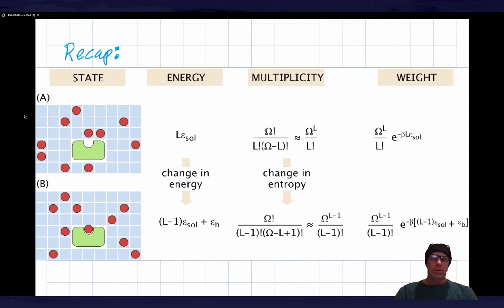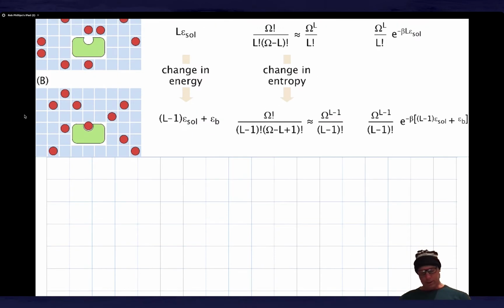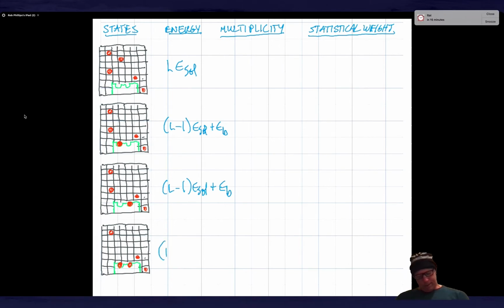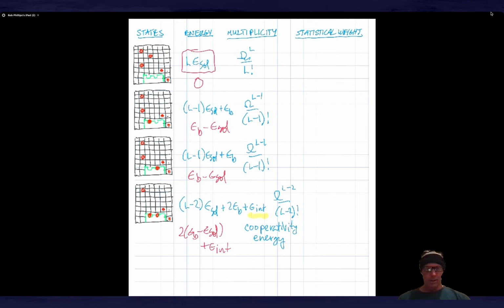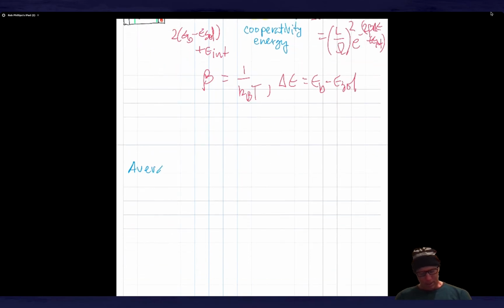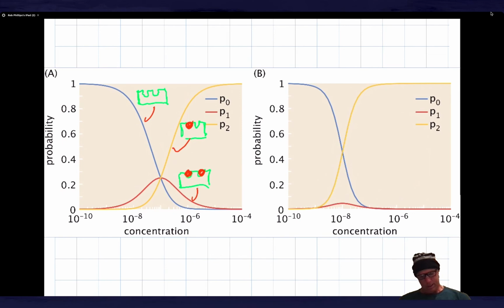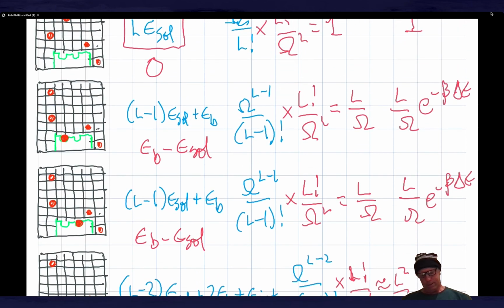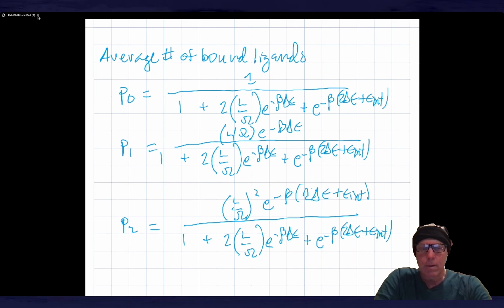Statistical mechanics: Binding cooperativity